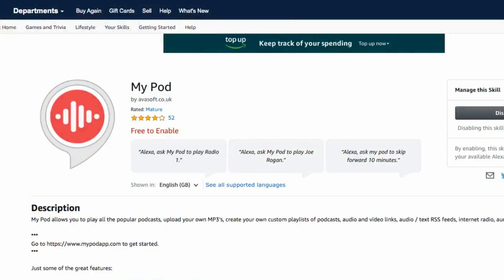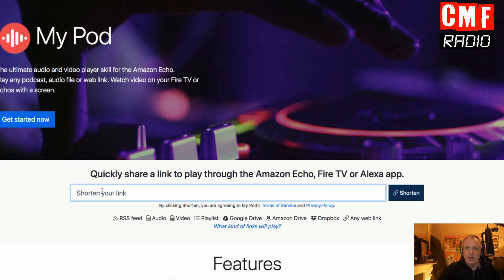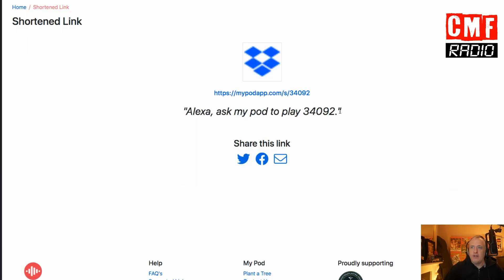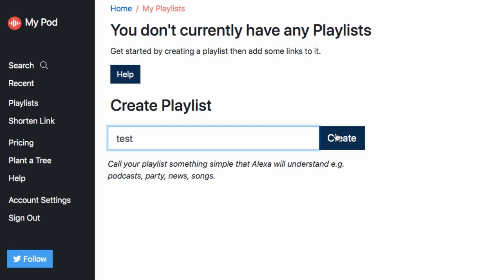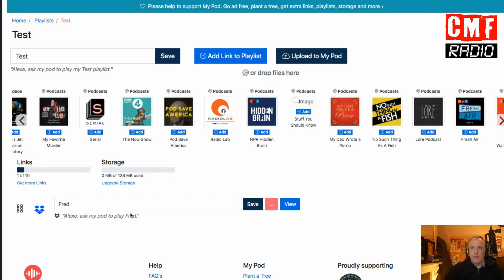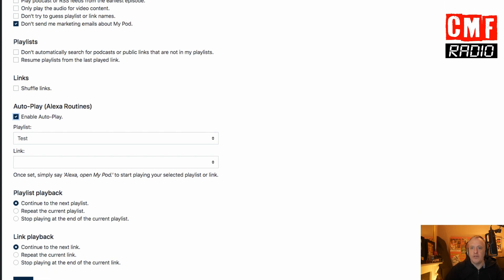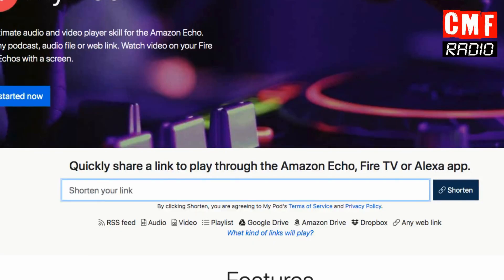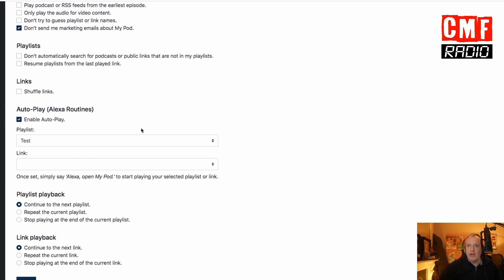How to play Dropbox or Google Drive files on Amazon Alexa, using My Pod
There's a quick & easy (& free) way to play Dropbox or Google Drive files on Amazon Alexa, on your Echo devices.